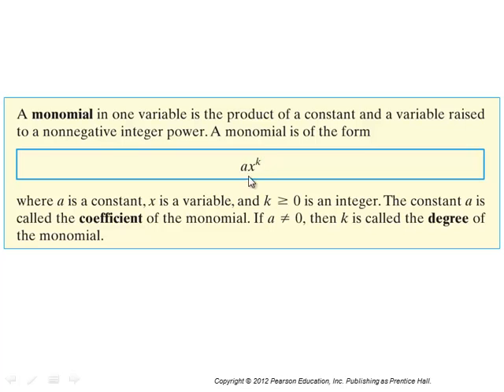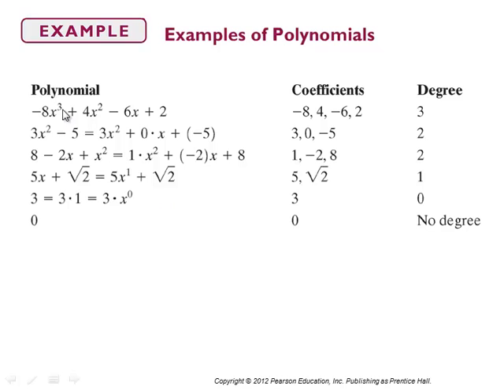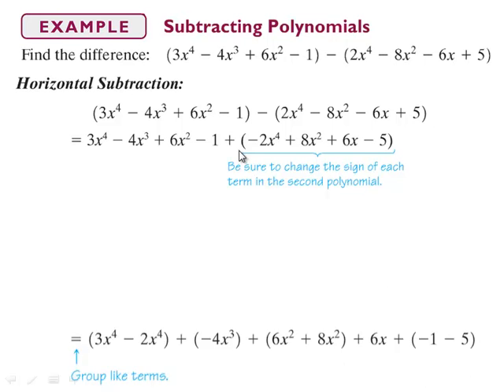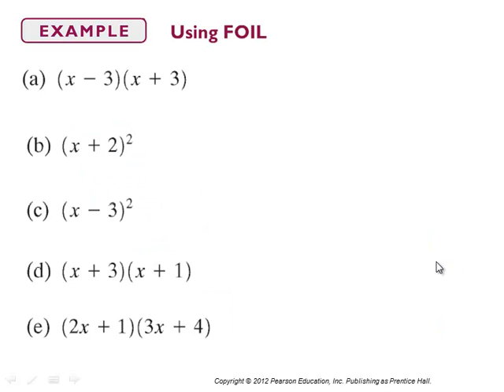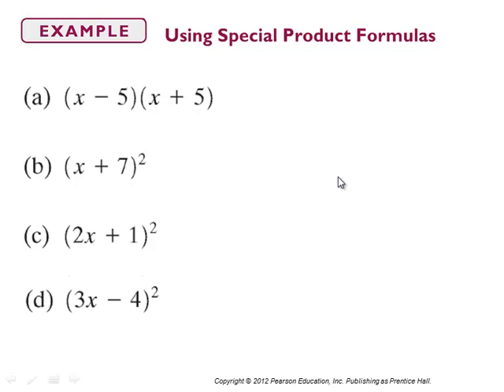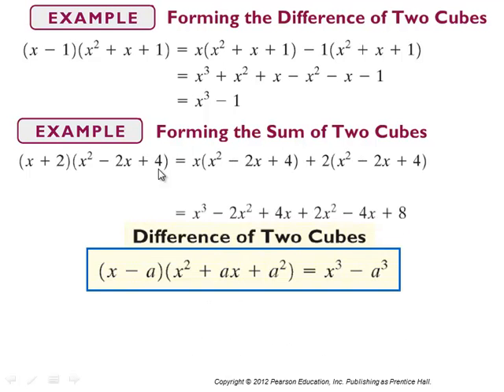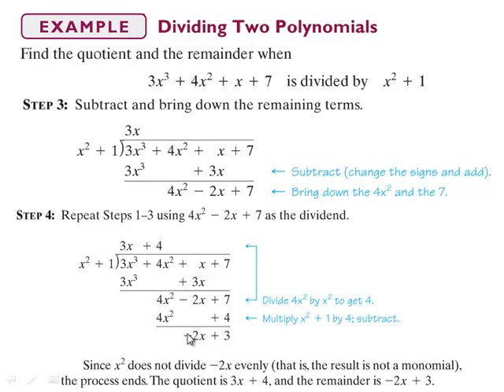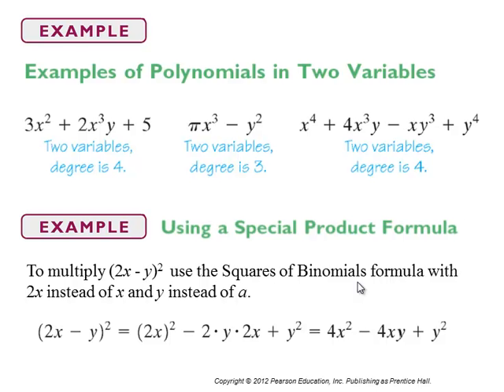MAT 121 WW3 R4